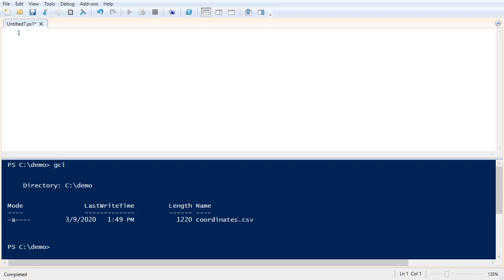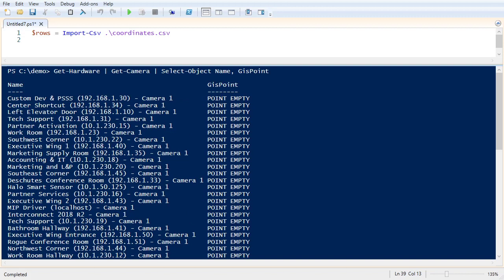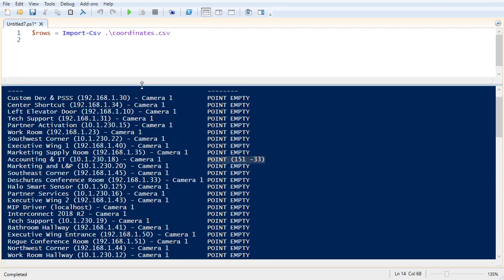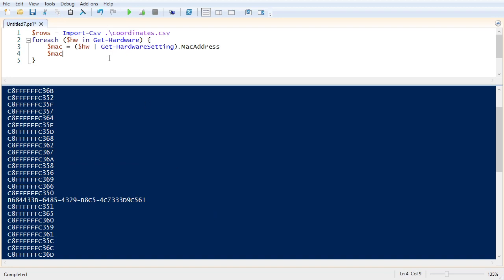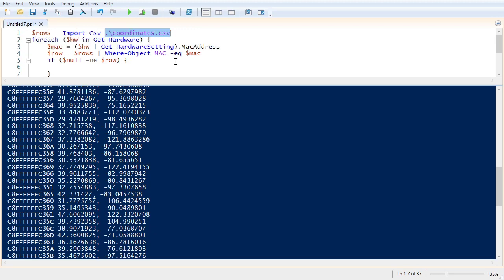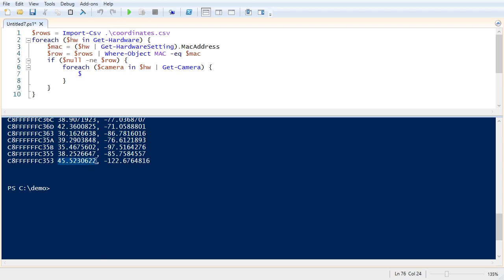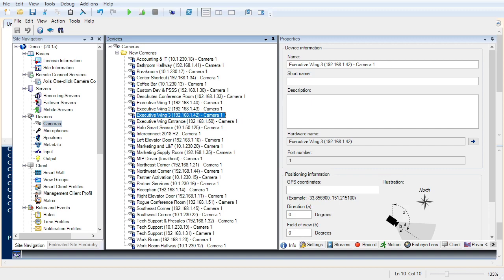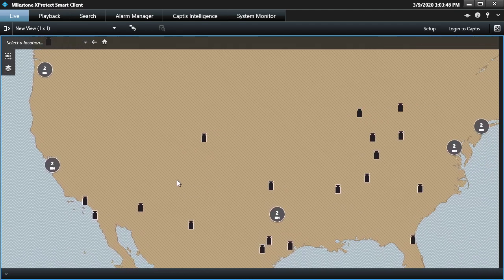Using MilestonePSTools to set camera GPS coordinates from a CSV file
In this demo I'll show you how you could take a CSV file with camera MAC addresses and the associated GPS coordinates and use it to quickly update the coordinates for all cameras in your Milestone VMS using PowerShell and MilestonePSTools.